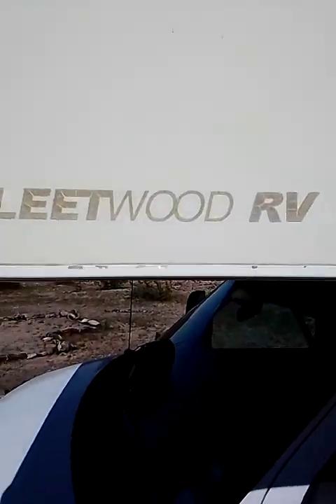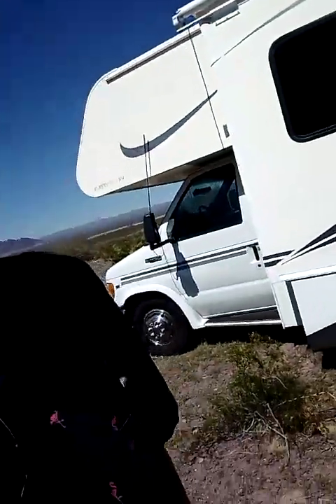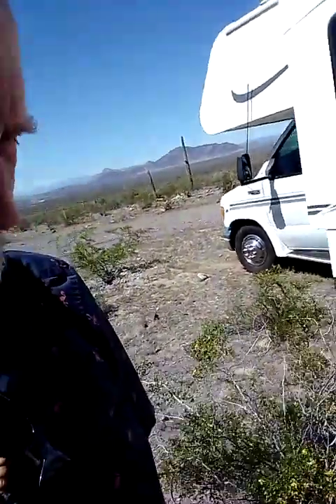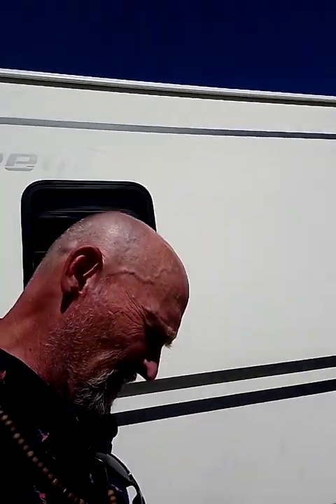March 22, 2024